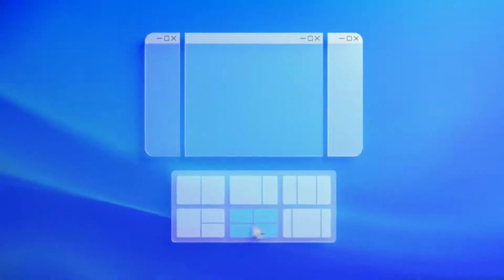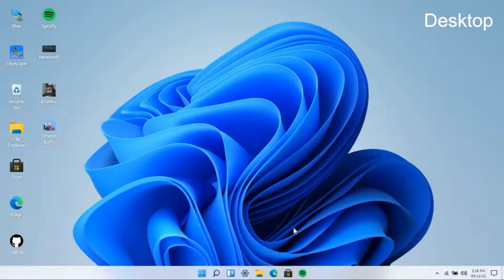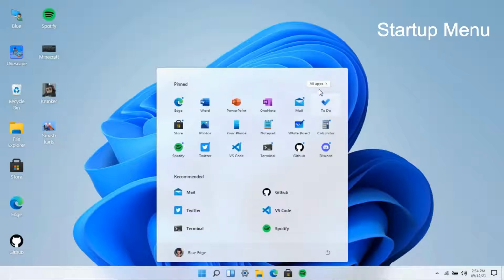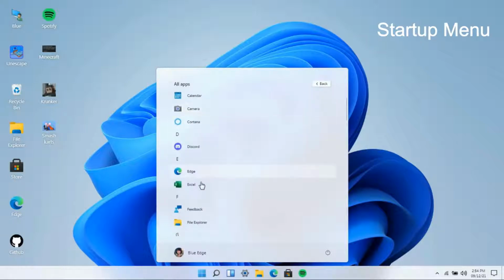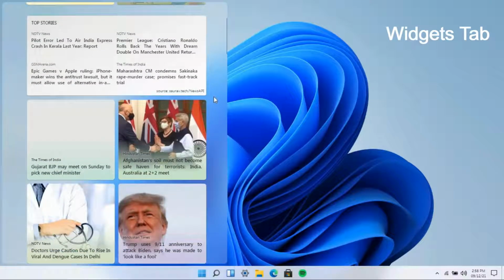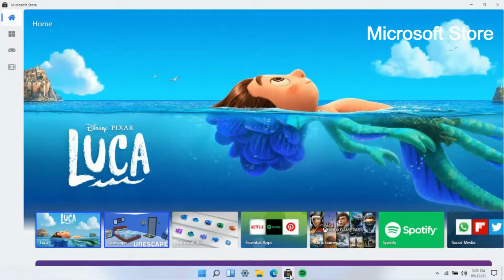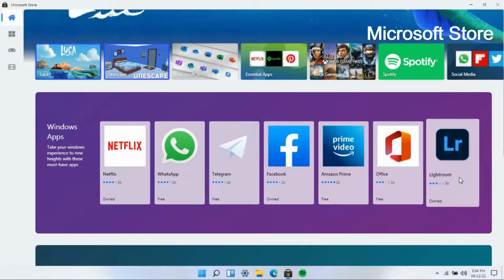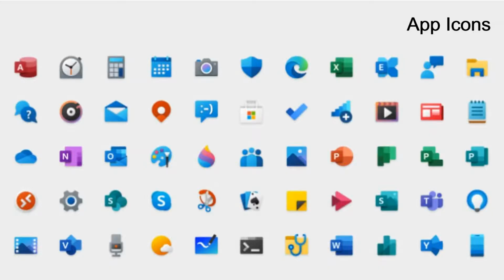Windows 11 Design Review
Hello, there dear YouTube friends in this video we’ll be looking at the all-new and the most awaited OS of the year, Microsoft’s very own Windows 11. So, in today’s episode, I will be reviewing theme designs that have been utilized by Windows 11. So without — — any further delay, let’s get started!

The official Windows 11 is all about being stunningly minimal and the alignments of its elements are all now centered and more importantly, you guessed it right, it is Glassmorphic. Well not all of it, but there are a handful number of elements that utilize the very own glass morphism design. Even its logo has evolved towards a glass-morphic approach, and to be honest with you, based on my opinion, the Windows 11’s design as a whole looks like a hybrid of Windows10 design and macOS Big Sur’s design.

0:00 Intro
1:25 Desktop
2:03 Taskbar
2:29 Notification Bar
3:07 Startup Menu
3:54 Widgets
4:59 Microsoft Store
6:30App Icons
7:04 Conclusion